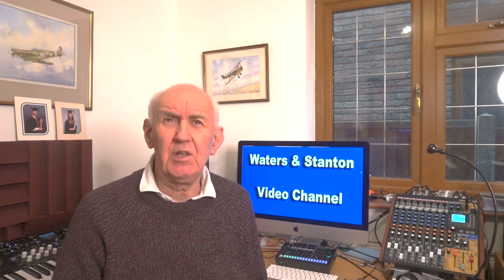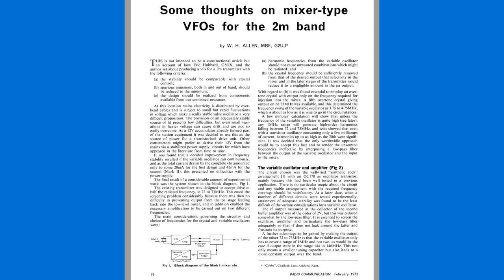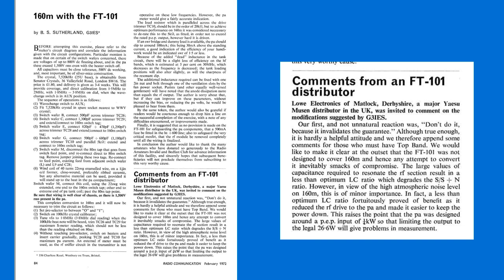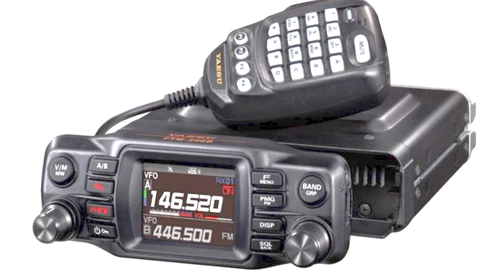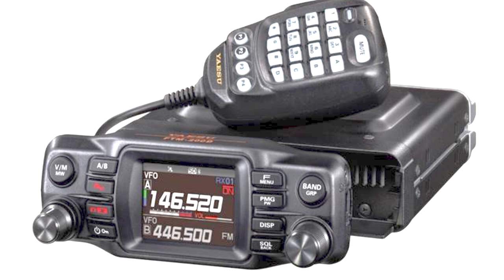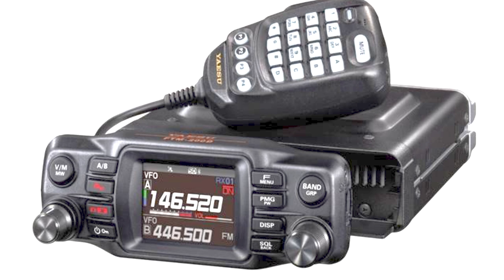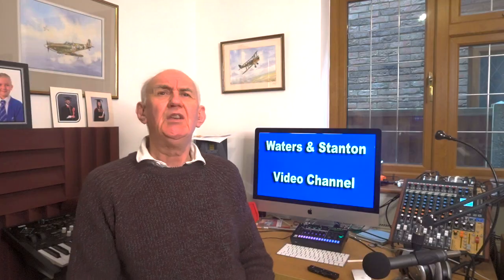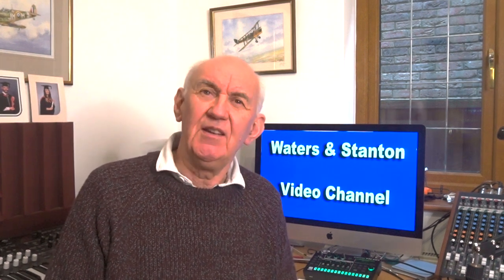YAESU FTM 200DE Dual Band Transceiver is Announced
Provisional details of the Yaesu FT-200DR/E Transceiver

Further details and availability will be published when known.